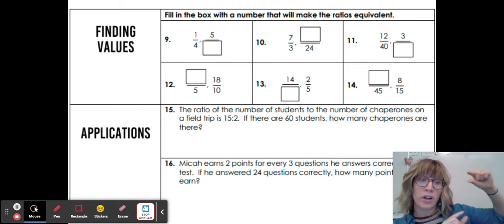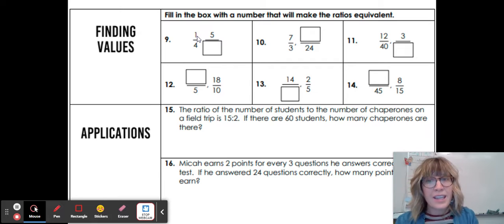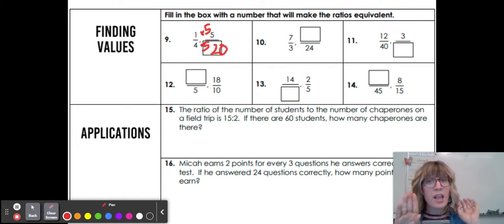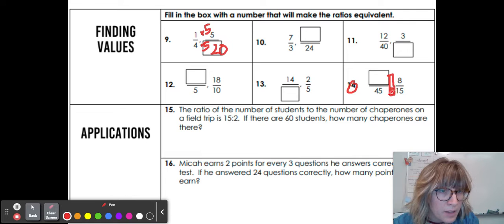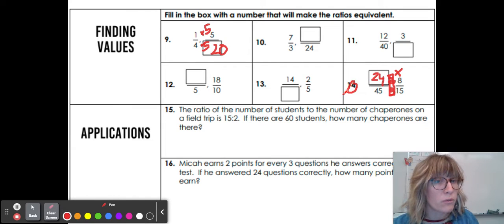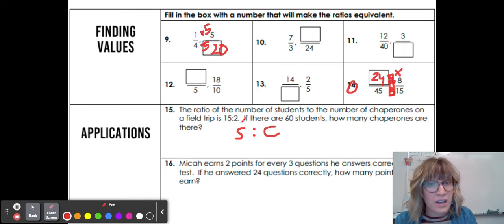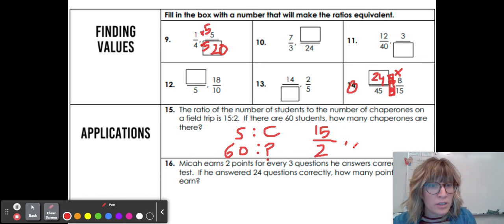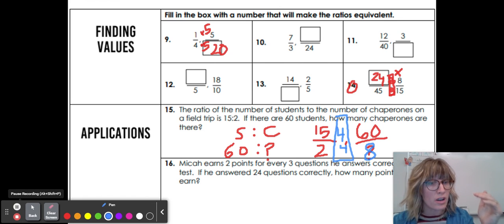Understanding Ratios: Finding Missing Values of Equivalent Ratios